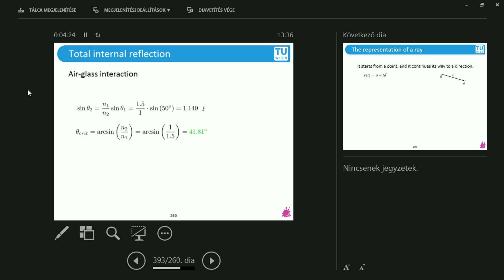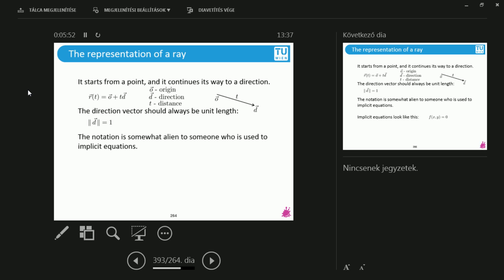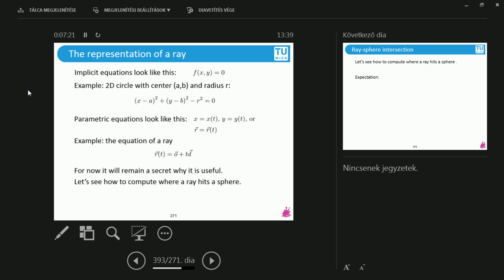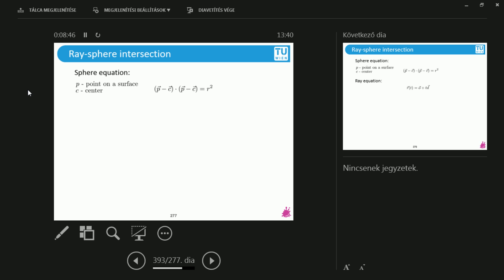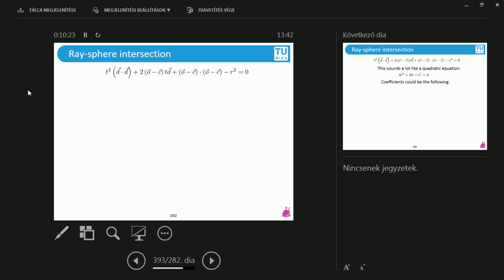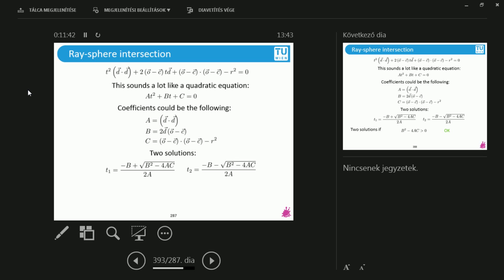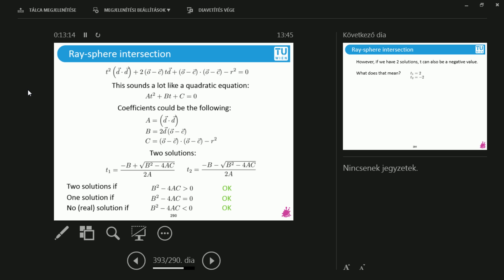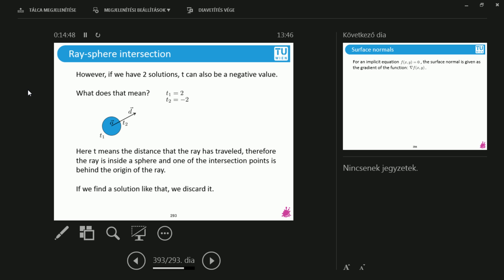TU Wien Rendering #7 - Ray-Sphere Intersection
We learn how to compute where a ray of light intersects a sphere. The advantages of parametric equations over the classical implicit formulations (in this context) are also discussed. Turns out there is some beauty to be seen and appreciated during the process!